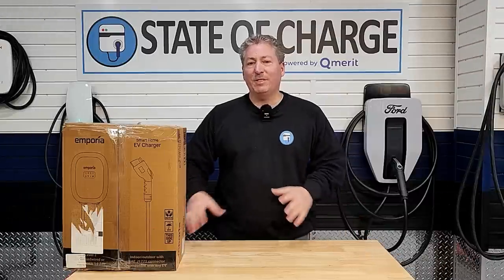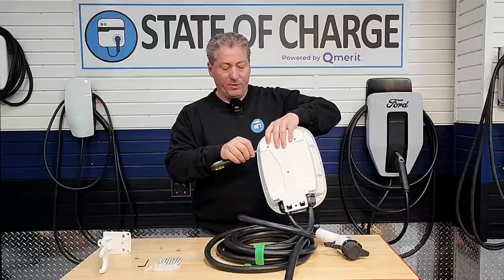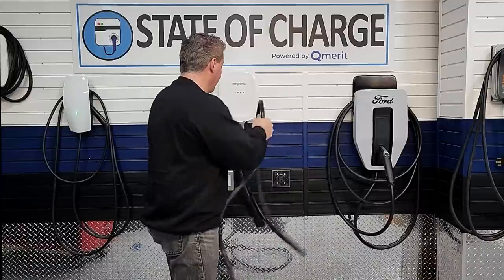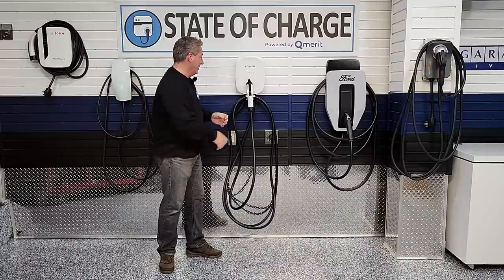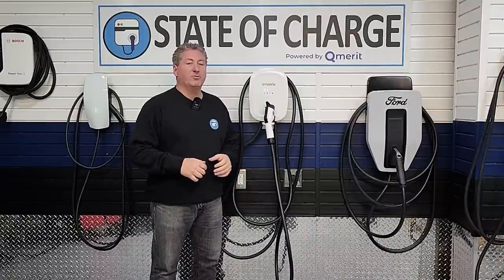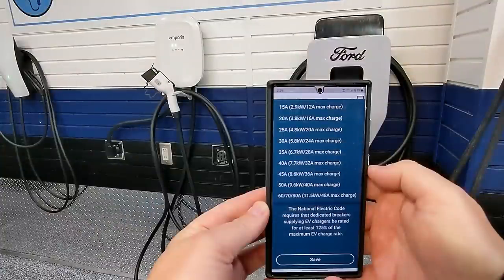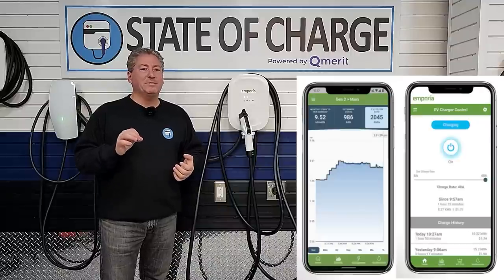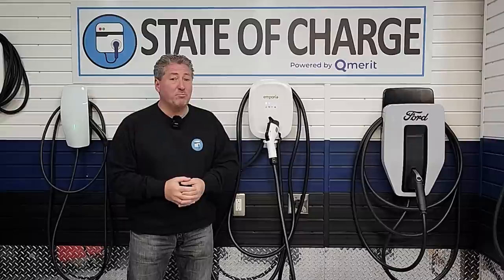Emporia 48-amp EV Charger Review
We offer our full review of the Emporia 48-amp EV charger. Available for $499, the Emporia EV charger is a good unit at a very good price. Check out the video for all the details.

Like the Emporia but want a better connector holster? Try this one

Chapters:
0:00 Intro
0:38 Emporia EV charger key features
1:56 Unboxing
2:28 Installing the Emporia EV charger
3:53 The cable deep freeze test
5:51 The connector holster and Connector drop test
9:57 Cable length, thickness, and usability
10:38 Power delivery; NEMA 14-50 vs hardwiring
12:17 Using the Emporia EV charger app
14:46 The Emporia app features and Emporia energy management equipment
15:33 The Emporia EV charger cost and value
17:40 Emporia EV charger ratings
19:02 Emporia EV charger hits and misses
19:34 Is the Emporia EV charger recommended?

Interested in checking out some of the top-rated EV charging stations we've reviewed?

Grizzl-E Classic
Enel X JuiceBox
ChargePoint Home Flex
Pulsar Plus 48